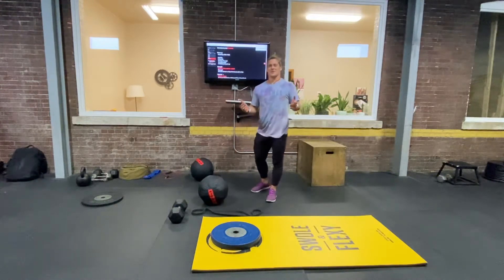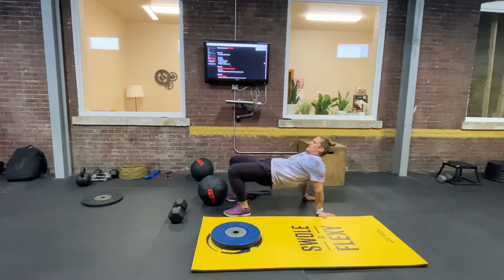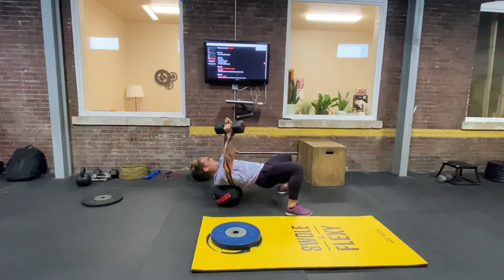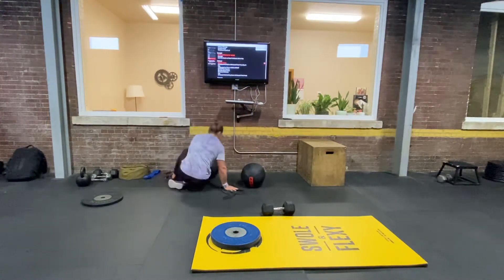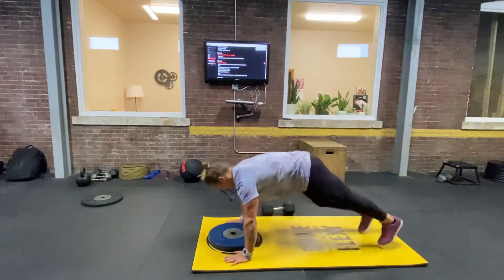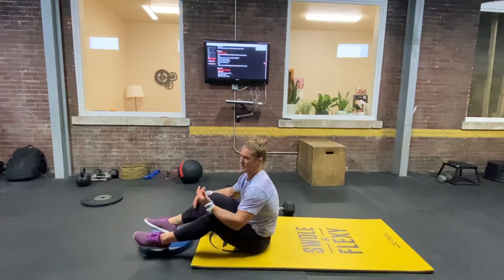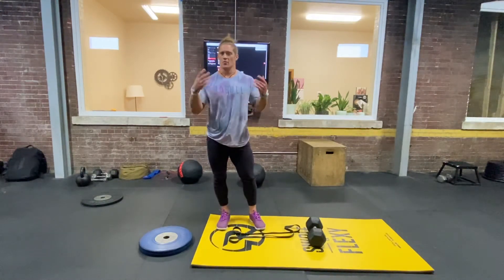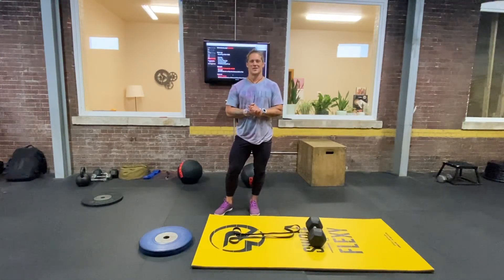Qtown Fitness 3/25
Upper/chest